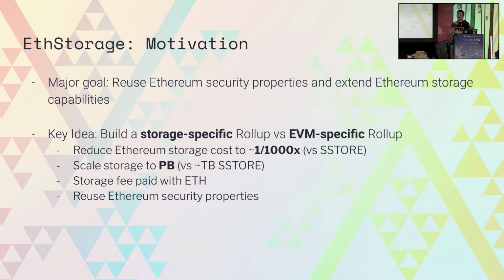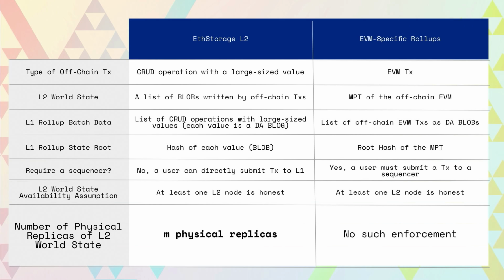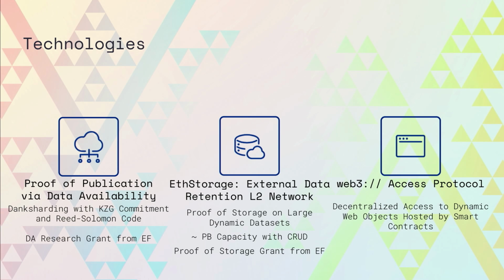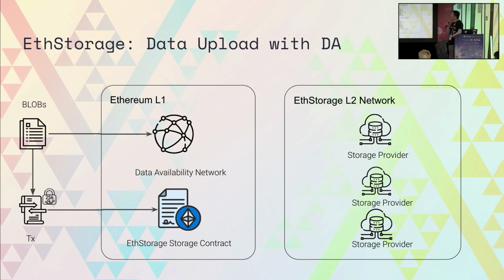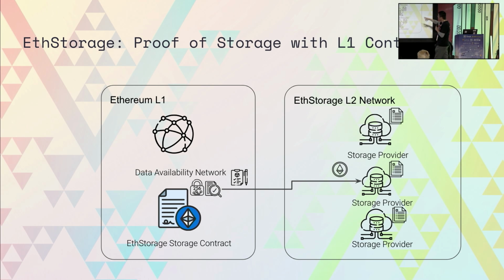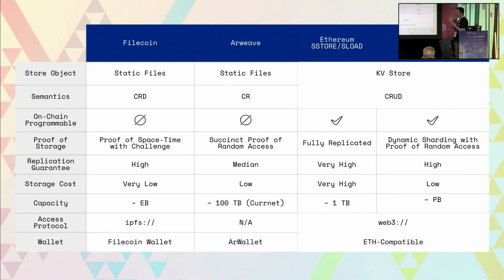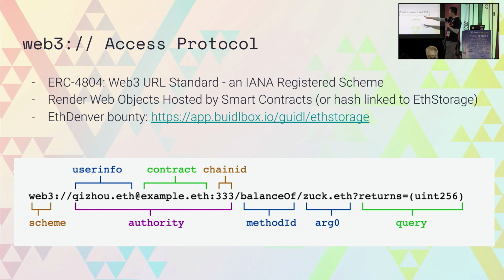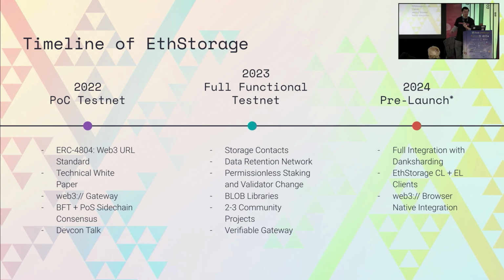EthStorage - Scaling Ethereum Storage via Layer 2 and Data Availability with Qi Zhou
Reusing Ethereum mainnet security and extending Ethereum scalability are the major goals of Ethereum L2 solutions. Most existing L2 solutions such as optimistic/ZK rollups focus on scaling Ethereum computation power, a.k.a., higher transactions per second. Meanwhile, with the popularity of dApps such as NFT/DeFi/etc, the demand for storing a large amount of data reusing Ethereum mainnet security has grown dramatically. In this talk, we will present EthStorage - an Ethereum L2 to scale the programmable storage to hundreds of Terabytes or even Petabytes with 1/100x to 1/1000x cost. We will explain the components of EthStorage and the storage payment model. Finally, we will present some prototypes of new applications on Ethereum such as vitalik's blog, decentralized dropbox, dynamic NFT, etc.

Qi Zhou
Founder
EthStorage
Dr. Qi Zhou is the founder of web3://, EthStorage, and QuarkChain.  His interest is in researching and developing the future Web3 infrastructure, including sharding, data availability, and hybrid consensus of PoW/PoS.  He authors/co-authors several EIPs including EIP-4804/EIP-4972/EIP-5018/EIP-5027/etc.  He is currently working on decentralized access protocol EIP-4804: Web3 URL Standard, and EthStorage.io - large programmable storage on top of data availability and Ethereum layer 2.